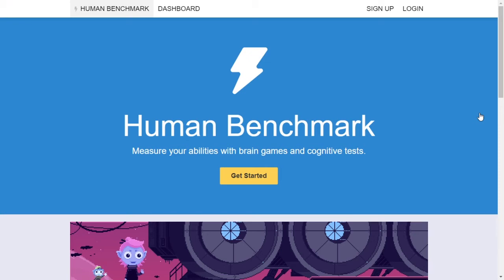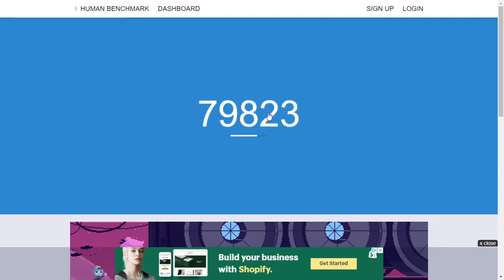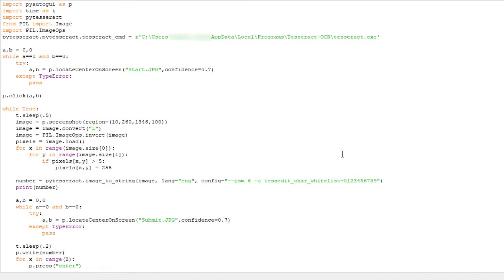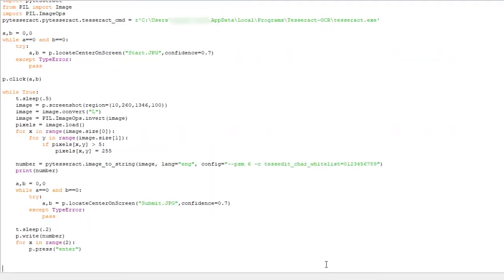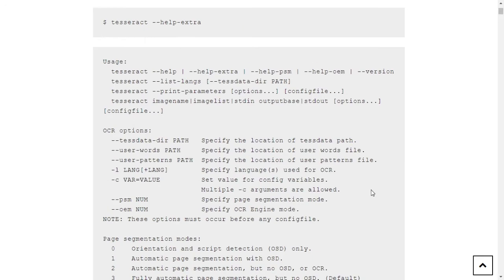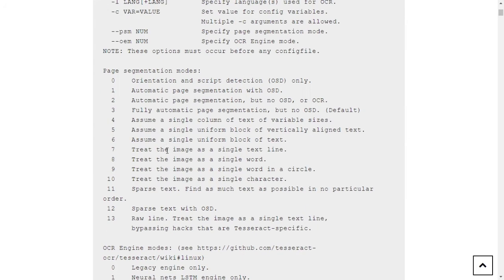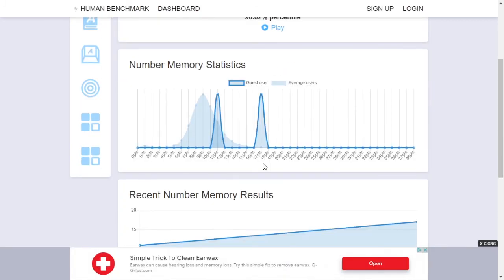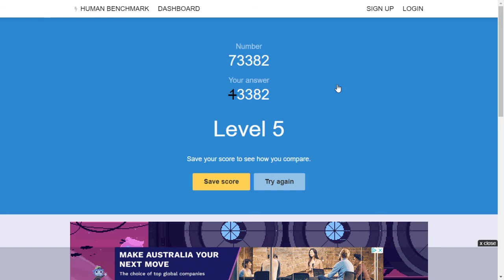How Well Can A Computer Recognise Numbers? - Human Benchmark Number Memory test with Python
Attempting to crush the number memory test with python, and the pyautogui and pytesseract modules for python, but clearly, pytesseract didn't have its Weetabix this morning.